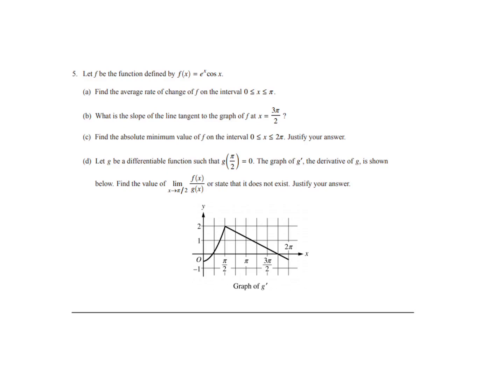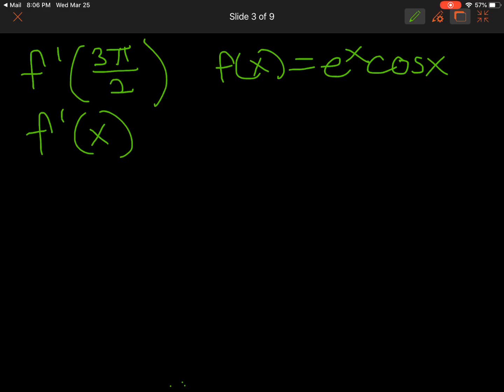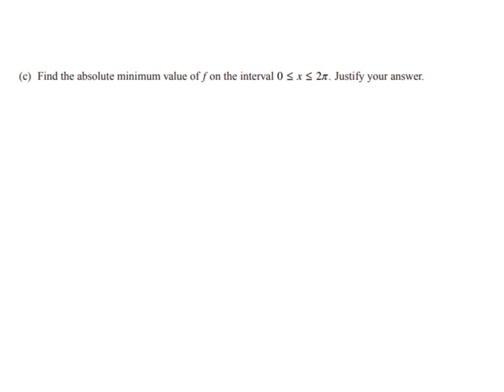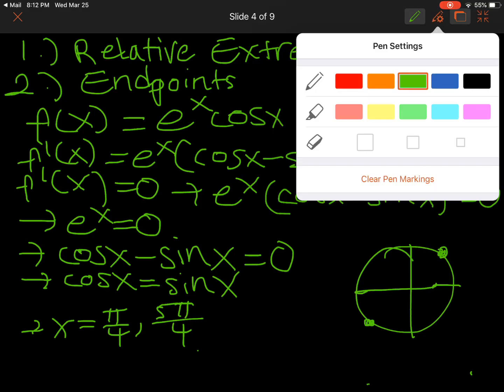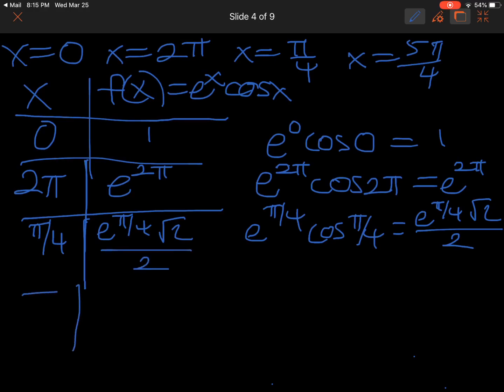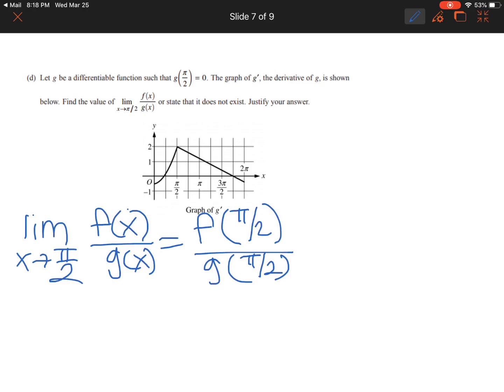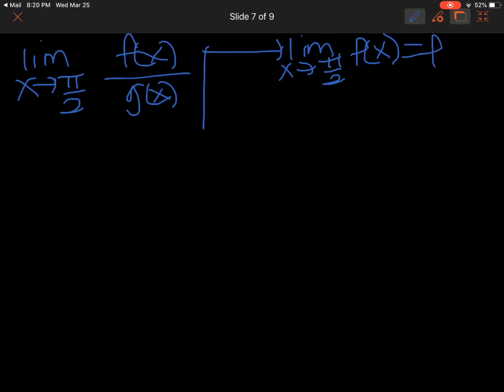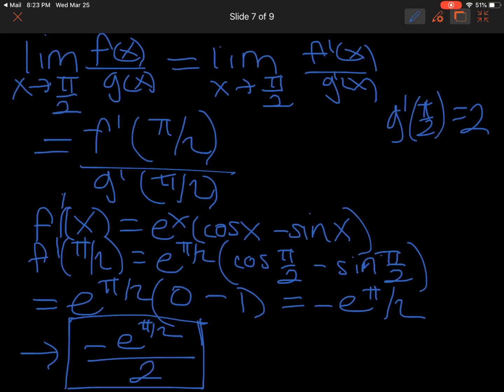CNCM FRQ Series: 2018 Calc AB #5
This is the first video of a new series, where we work through various Calculus (and maybe Statistics?) FRQs.

The inspiration for this idea came in light of the fact that all AP exams are fully FRQ this year. With these videos, we hope to familiarize those taking the AP Calculus exam with the FRQs that they will be dealing with.

In this video, CNCM President Akshar Yeccherla works through an FRQ from the 2018 AP Calculus AB Test.

The Cyclic National Math Group is a student-led organization that was created to teach and enhance the academic and competitive math knowledge of middle school, high school, and college students.